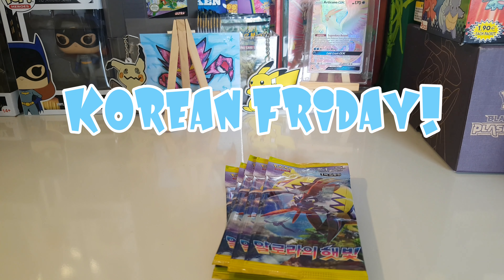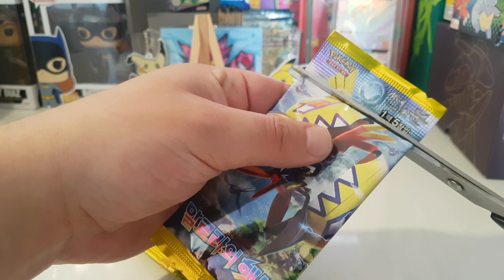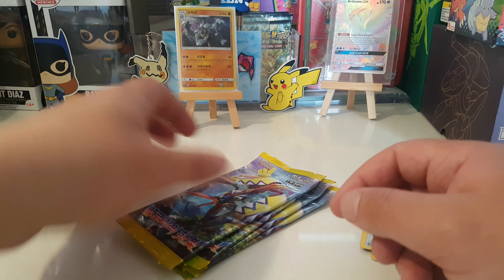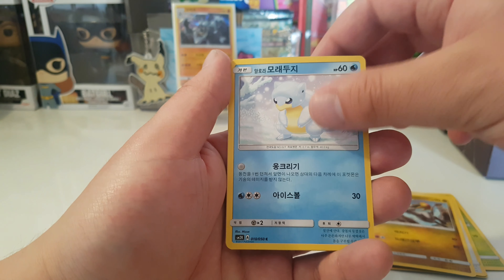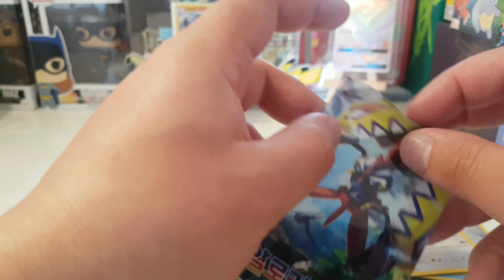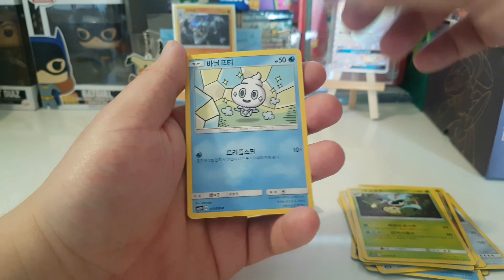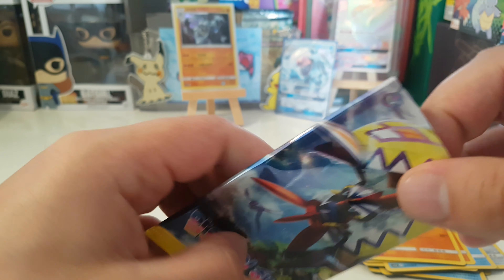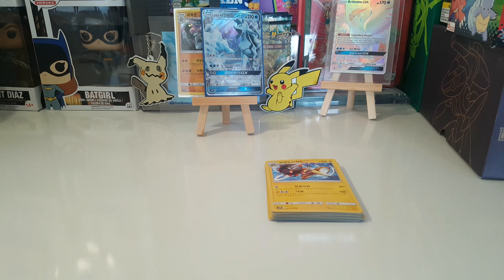Korean Friday Part 4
Its Friday again, which means Korean Friday! :D

If you are into Pokemon and other fun Blindbags, stickers you name it!
We always try to keep in touch with all out friends as often as we can.
We always reply as fast as we can :D
Cya around friends, fans, fam, and Surprise Hunters!